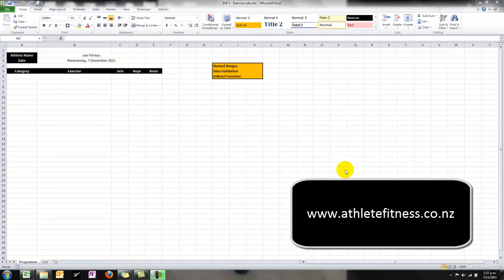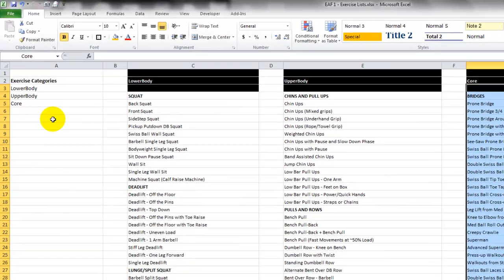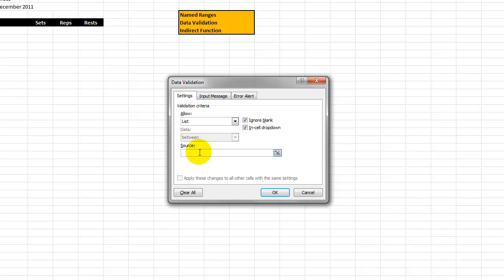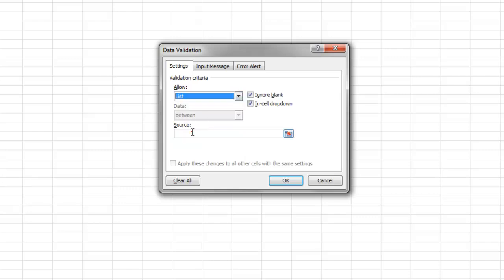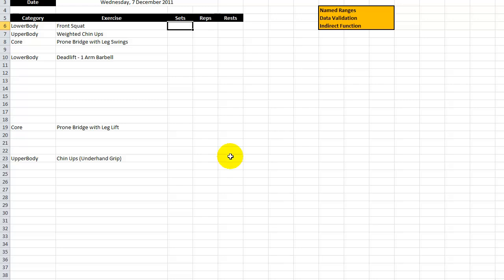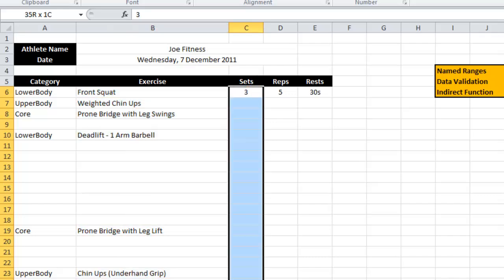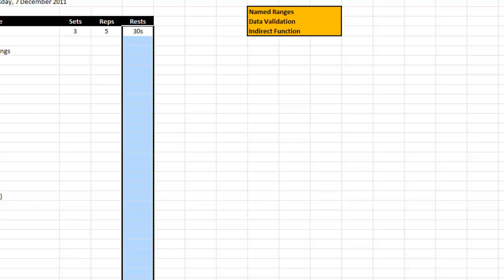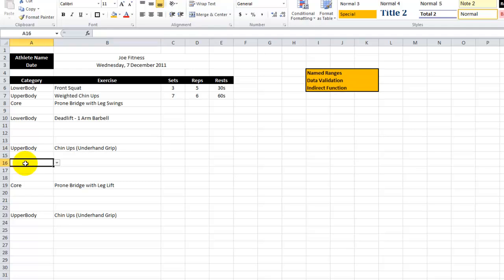EAF#1 - Create Fitness Programme with Excel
Todays video demonstrates Named Ranges, Data Validation, Indirect Function